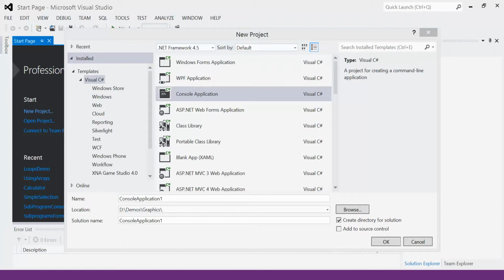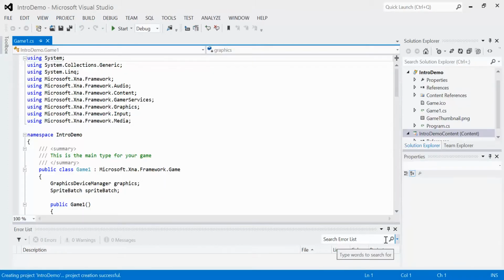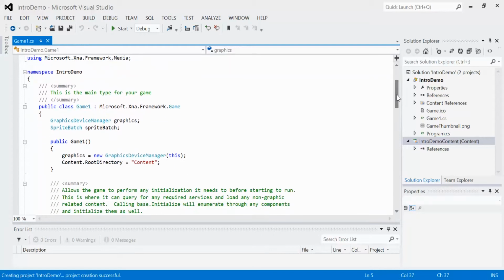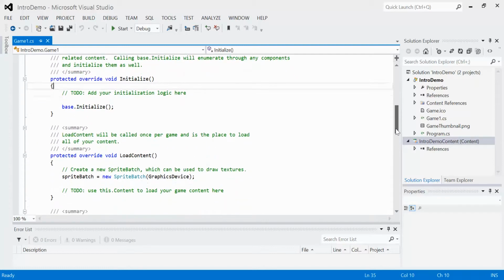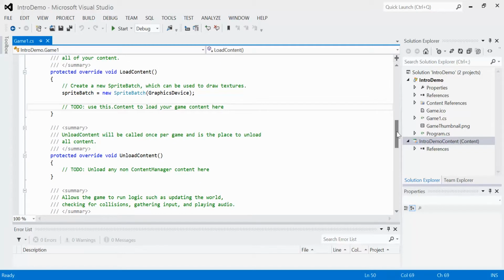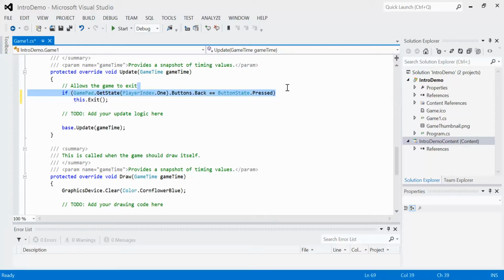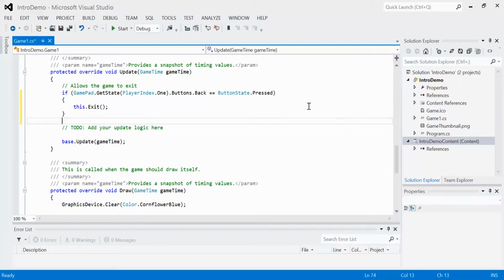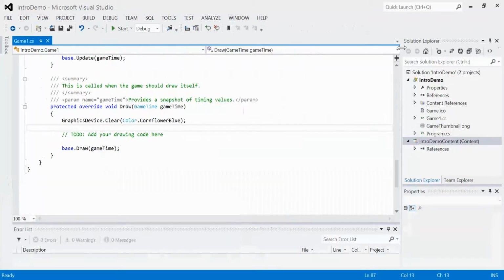XNA Lesson 2 - Intro To XNA 4.0 (Program Structure)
A discussion about the layout and structure of a basic XNA 4.0 project